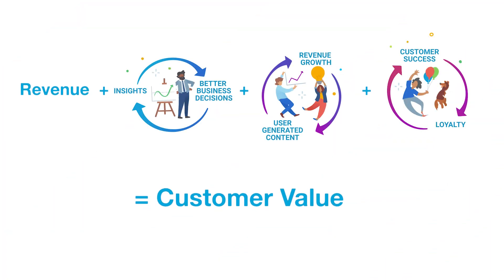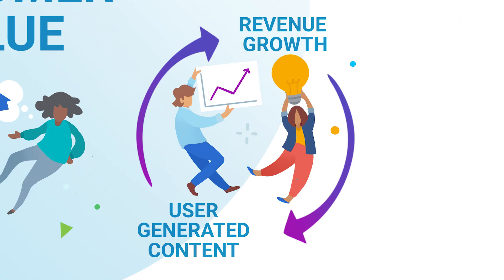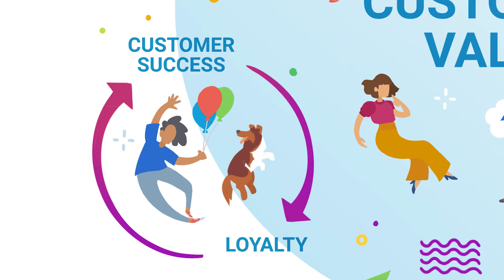Customer Value Flywheel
Traditional approaches to measuring customer value are often outdated and cause the brands that use them to miss out on a significant amount of value.   Rethink your traditional approach to measuring customer value and discover how to execute a community-focussed customer value flywheel for your brand.